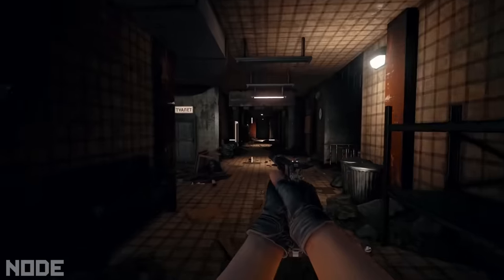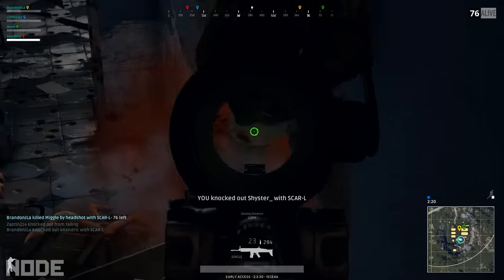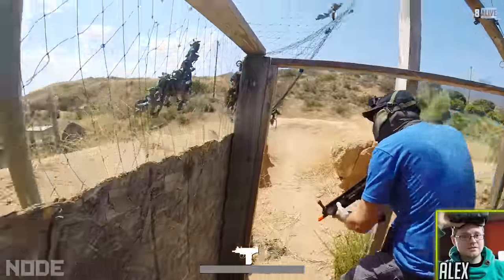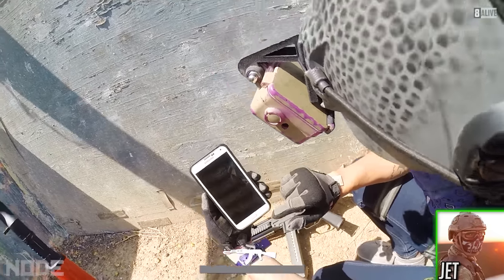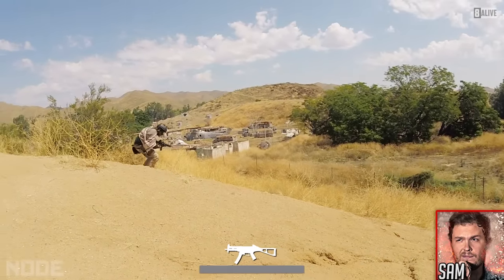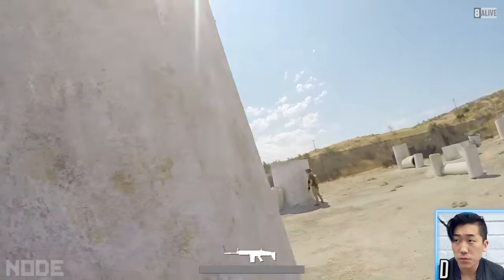PUBG AIRSOFT - REAL LIFE BATTLEGROUNDS!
LINKS TO GUNS WE USED!